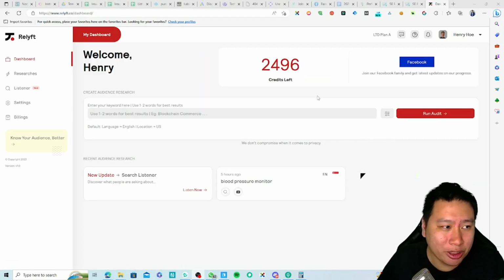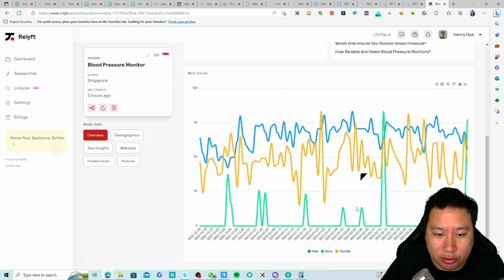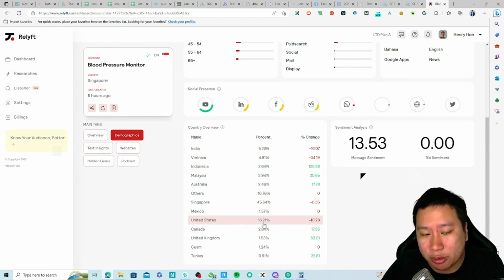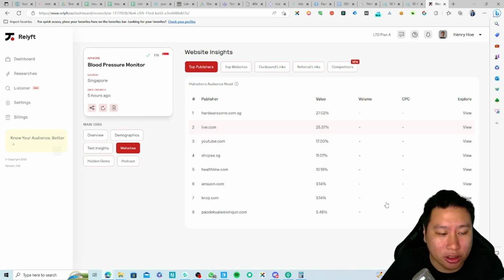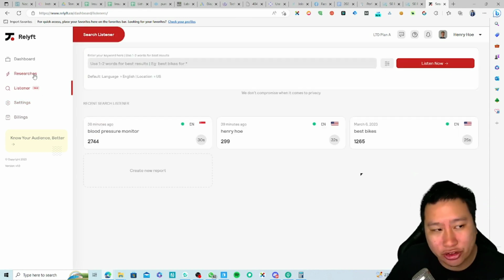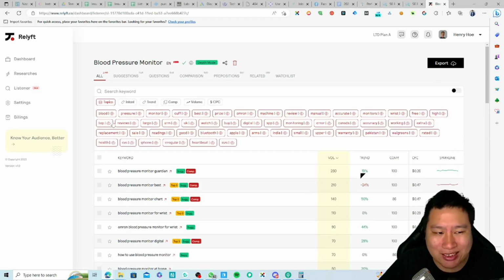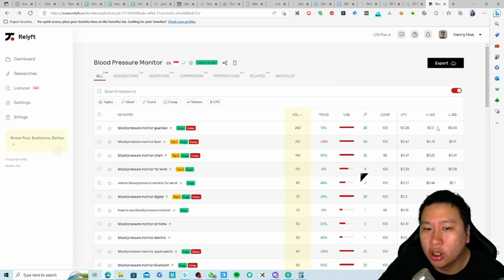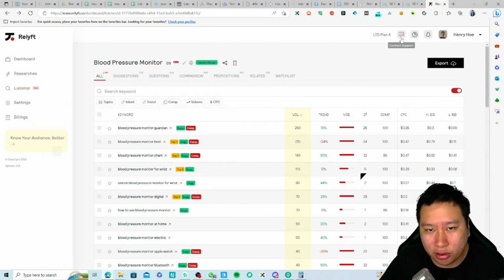Relyft Review - Audience, User Demographics & Keyword Research Tool, Alternative to SparkToro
Relyft is a powerful research tool that helps you identify your target audience and the keywords they are searching for, and provides valuable insights into your competitors' marketing strategies. The user-friendly interface makes it easy to navigate, and the platform is packed with features that give you an in-depth understanding of your audience and market trends.